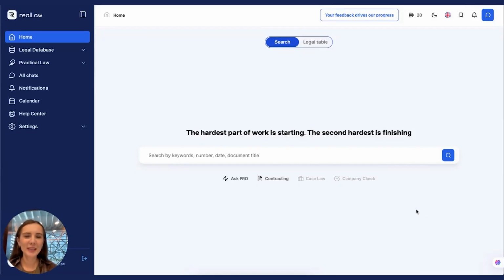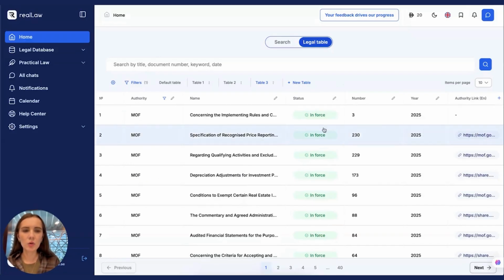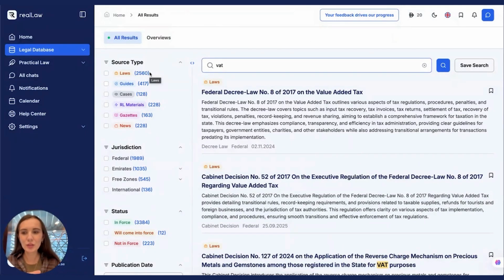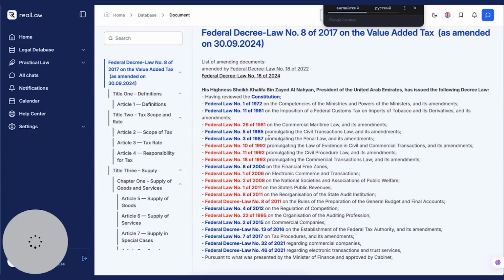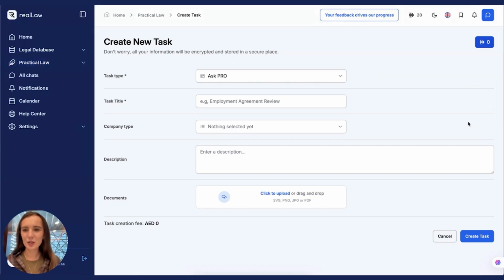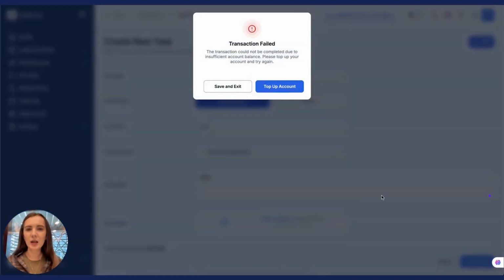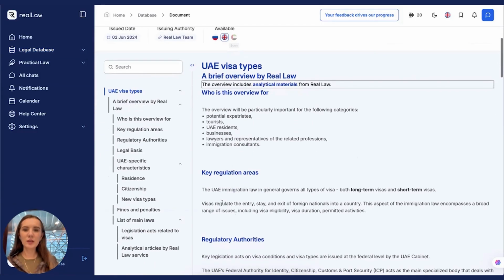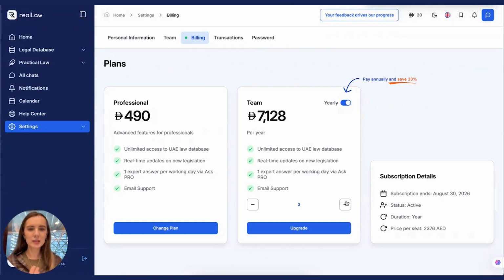How to Use realLaw AI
In this video, we share a quick guide to realLaw AI. We show how to work with UAE legislation and use the platform in real-life business and legal tasks.

It helps users study official UAE regulations and make informed decisions based on reliable legal sources.

What you get with realLaw AI:
— a complete UAE legal database (federal laws, emirate-level regulations, and free zone rules);
— notifications about legal updates and regulatory changes;
— expert insights and explanations;
— consultations with PRO specialists;
— requests for contract drafting and contract analysis.